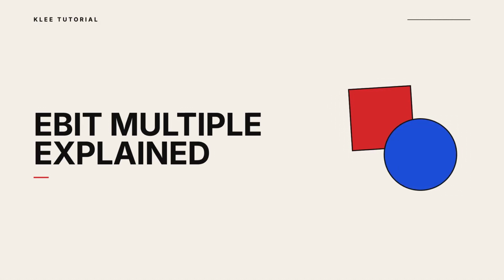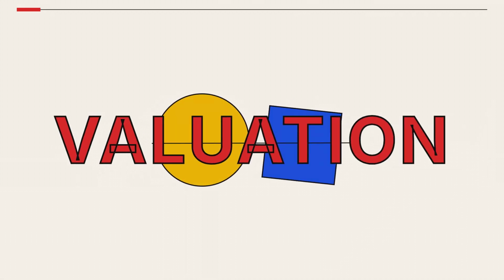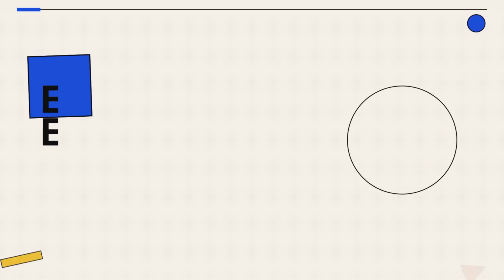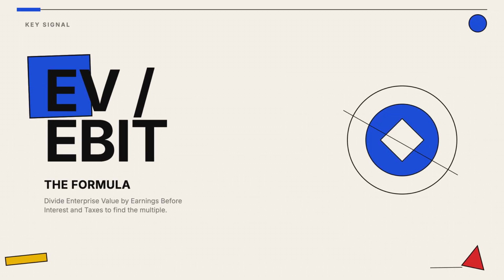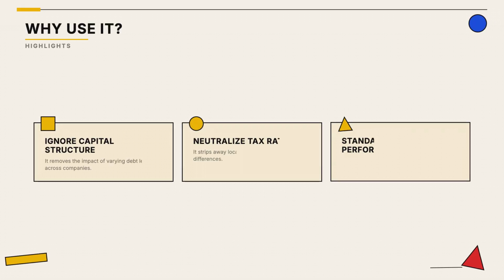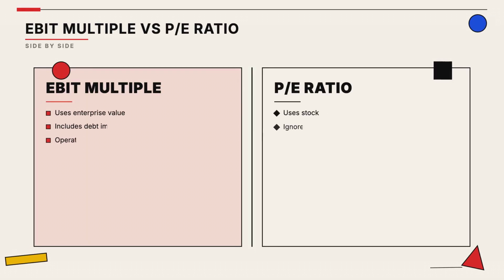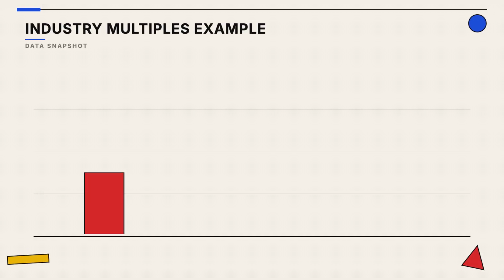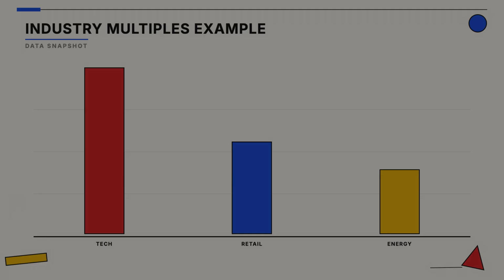EBIT Multiple for Beginners: What to Know in 5 Minutes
Valuing a business requires understanding the right metrics, but common ratios can be misleading. This educational overview simplifies the math. Watch the full step-by-step.